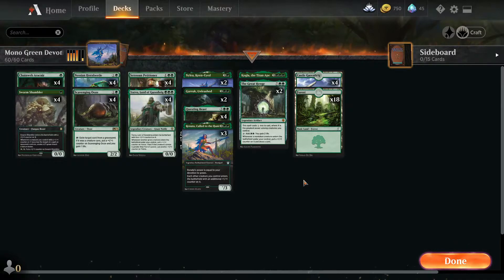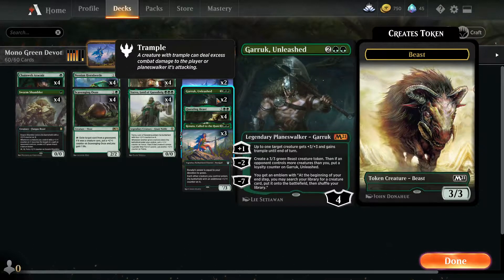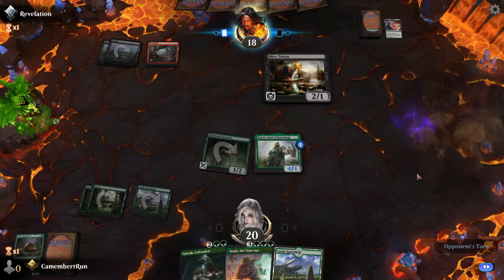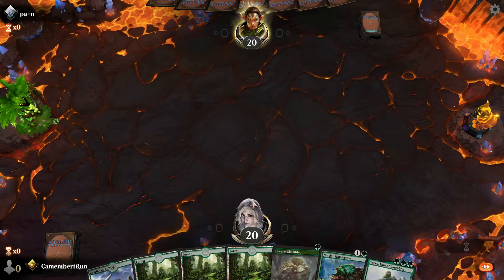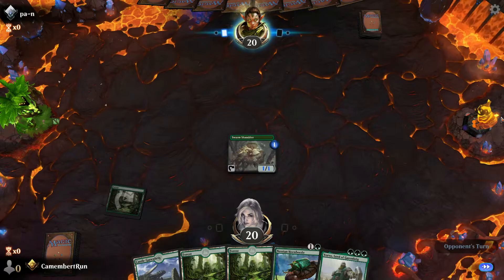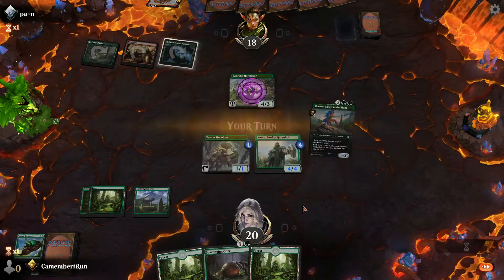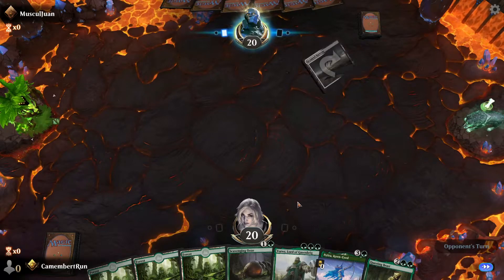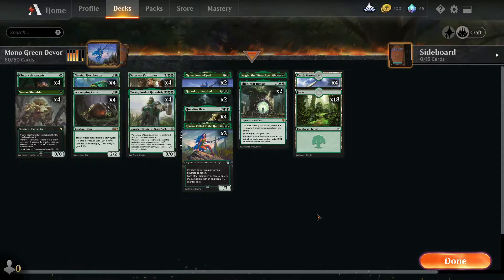Green Stomp with a Twist - Mono Green Devotion MtGA Standard Deck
Edit: Somehow the outro got dropped in the middle of the last game, whoops XD

For this MTG Arena video, I took an alternate look at Mono Green, where the creatures are blessed by Nylea and other Green devotion... as mentioned, my next livestream will be on YouTube Live